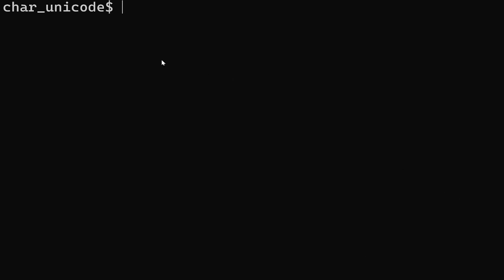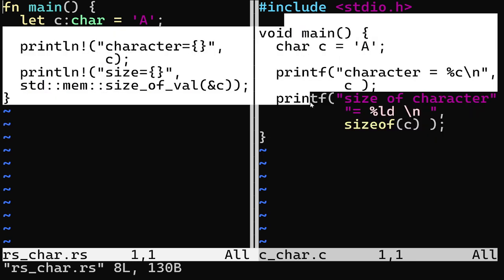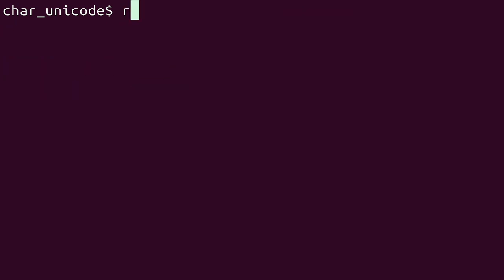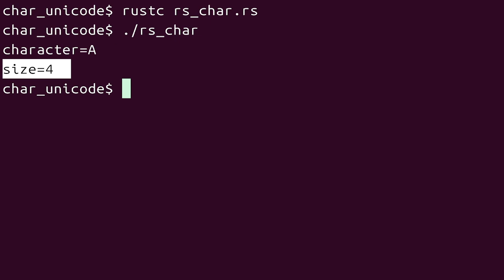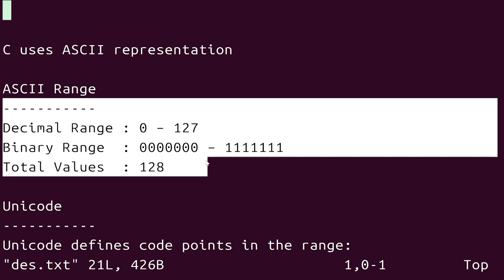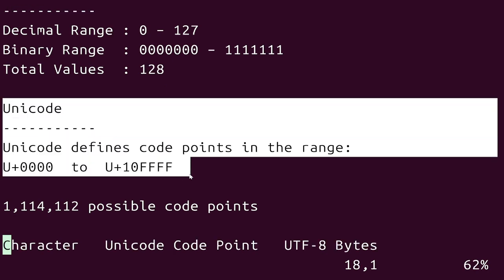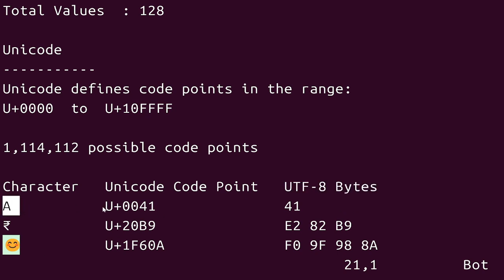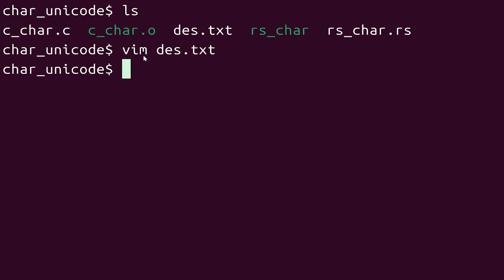Rust for C Engineers - Chapter 2.6 | Character Type (char)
Welcome to Rust for C Engineers: Safe Systems Programming

In this lesson, learn how the char type is represented in Rust and how it differs from the char type in C. The video explains Unicode characters, character literals, and why a Rust char occupies four bytes.

Topics covered:

The char data type
Unicode code points
UTF-8 and Unicode

📘 Book
Rust for C Engineers: Safe Systems Programming